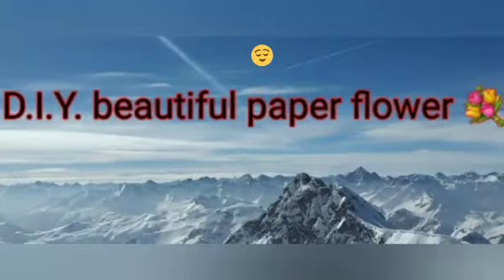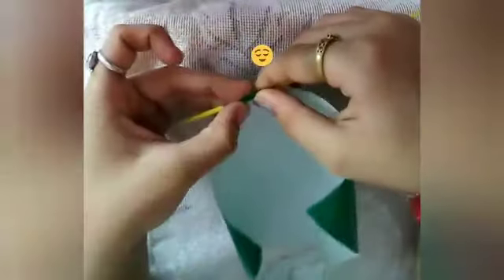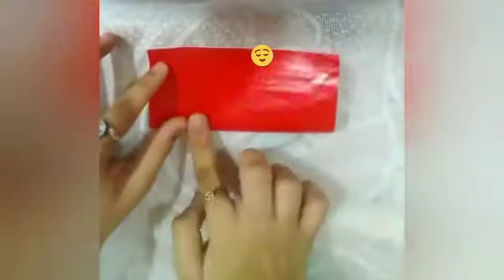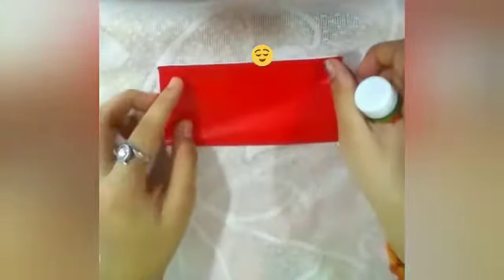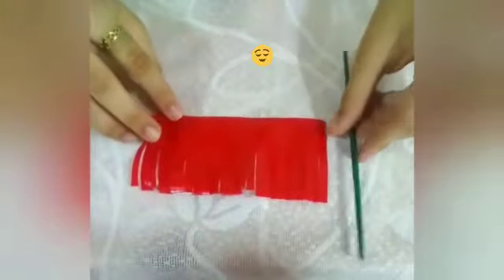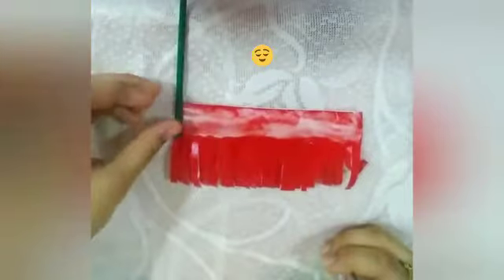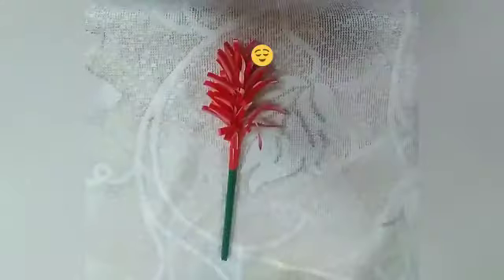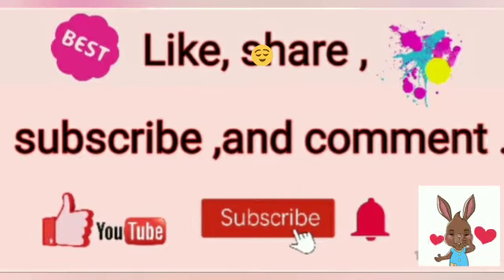D.I.Y. Beautiful paper flower .😉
Video from Vrushti 🤩